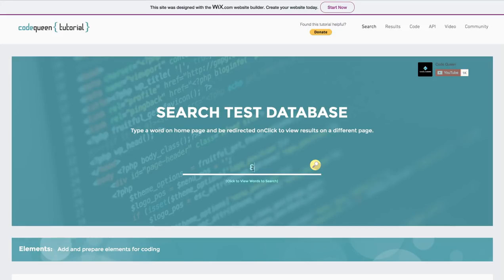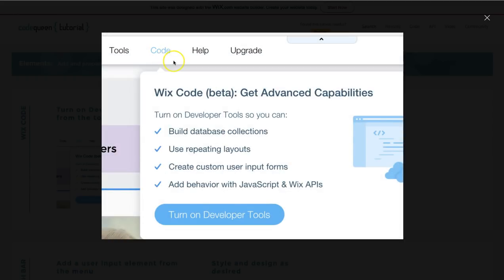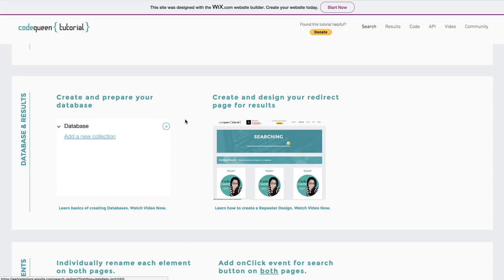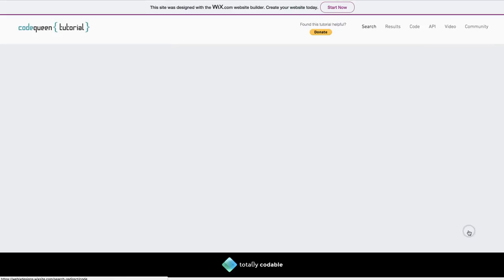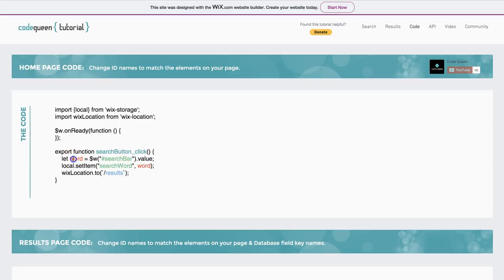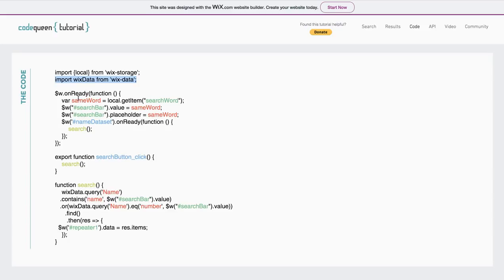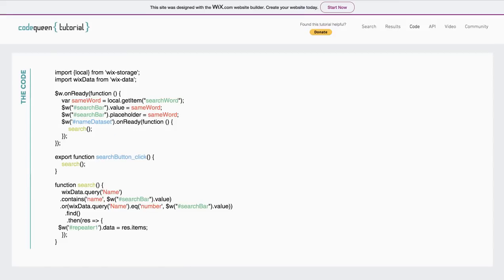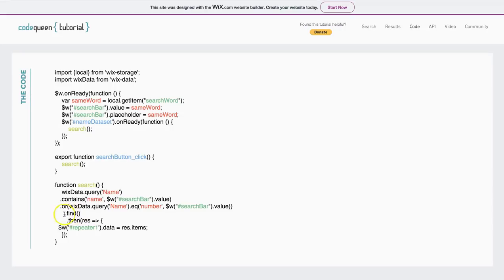Search Code on Wix using Velo to Display Results on another page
This video will show you how to create search code on Wix that displays results on another page (a redirected page) using Corvid (formally known as Wix Code).  This search function will also perform a dual search using 1 single search bar. What this means is you will be able to search different database fields by using only one search bar.  You can use as-is or simply use the search code on a single page without redirecting the visitor.